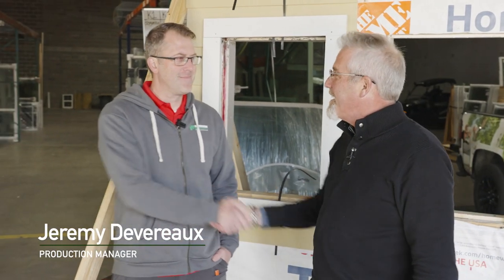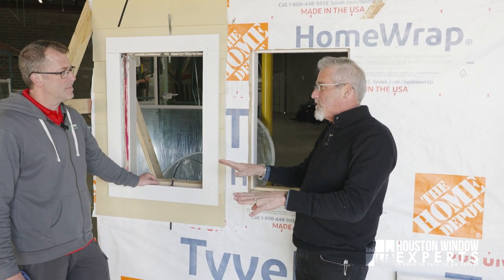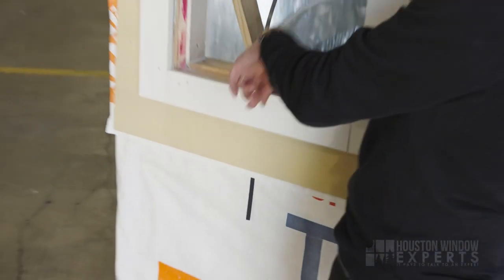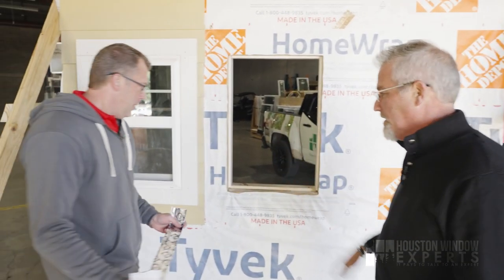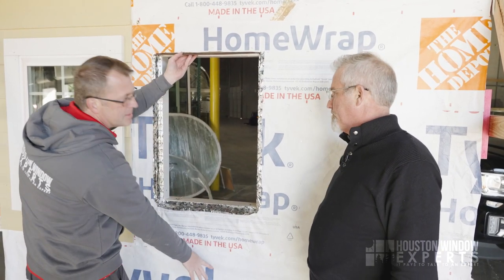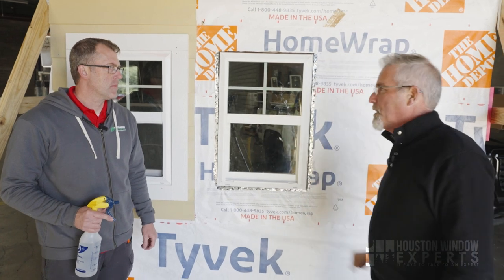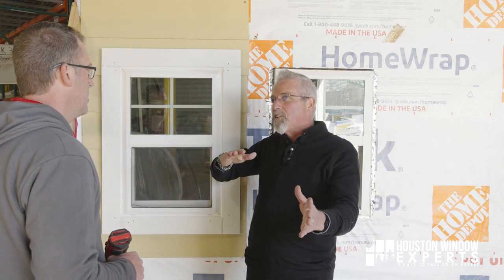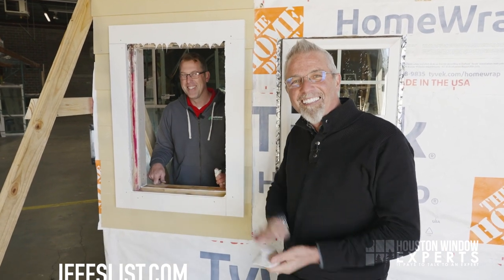How To Install A Leak Proof Replacement Window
It's critically important to install new windows properly. If it isn't done correctly you run the risk of leaks down the road. Even if the window itself isn't leaking, a leak in brick or siding above the window can end up making its way into your home at your window.

00:00 Why Windows Leak
05:42 How Most Companies Do It
07:37 How We Do It
13:45 Leak Testing The Windows